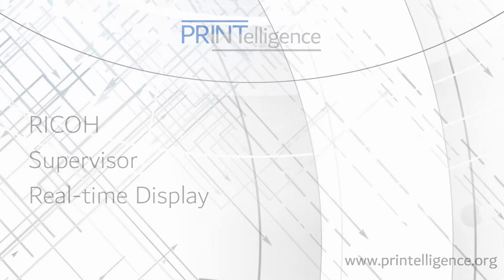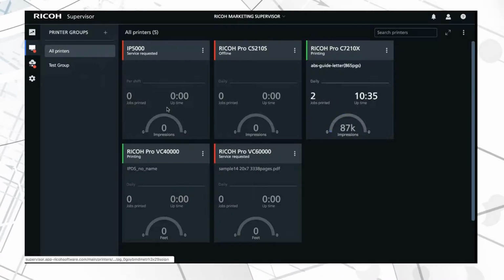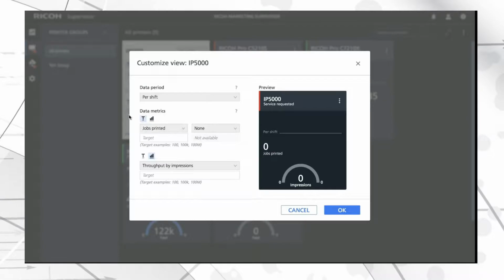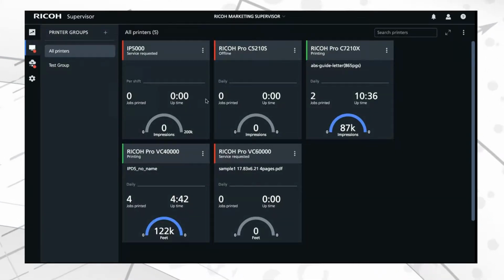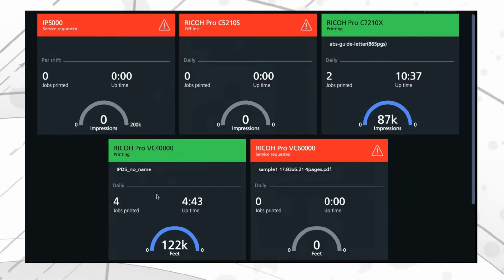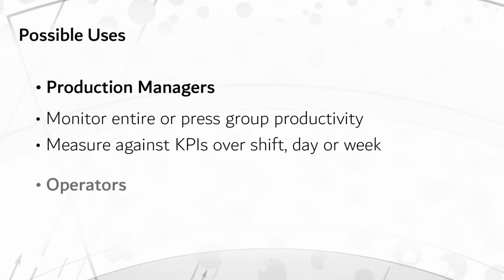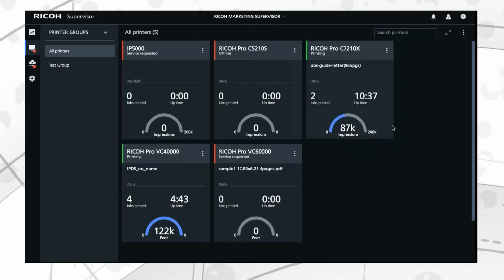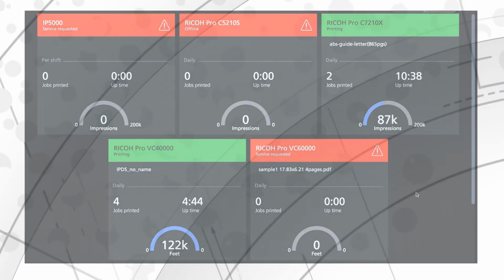RICOH Supervisor Real Time Display